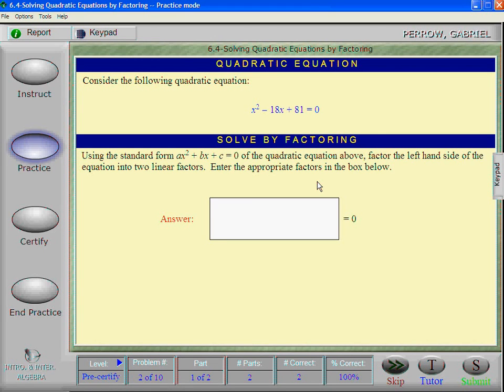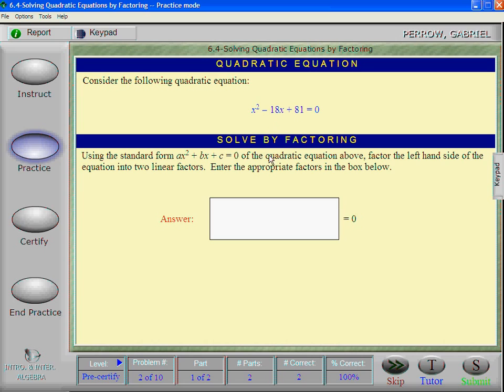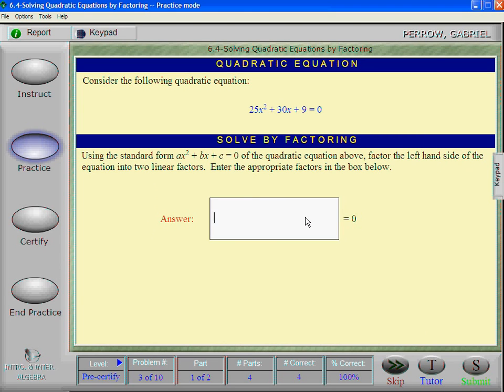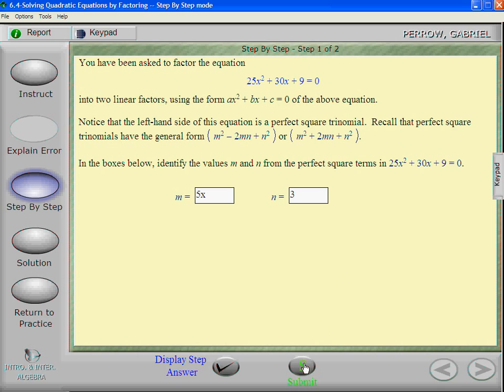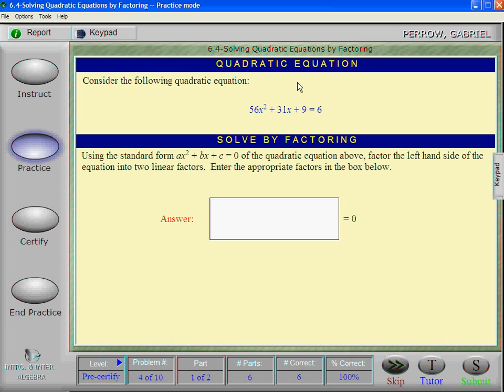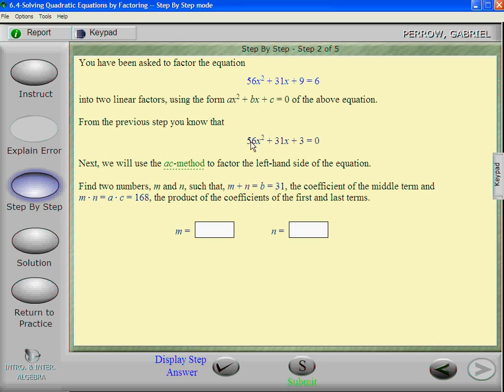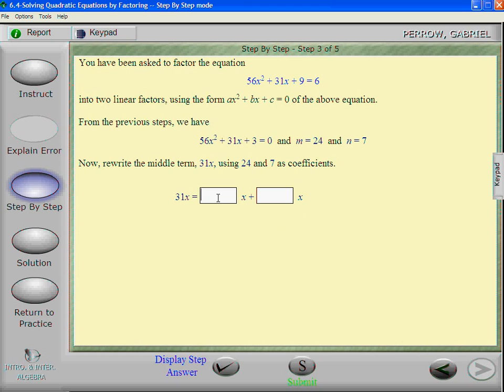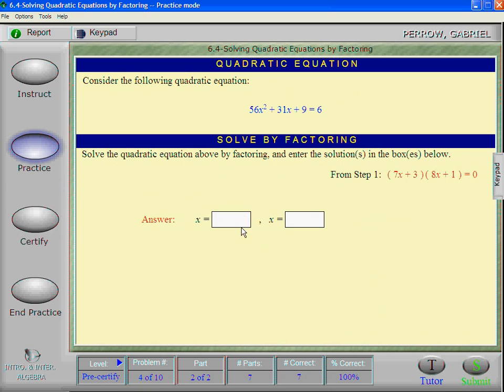Section 6.4 vid 2